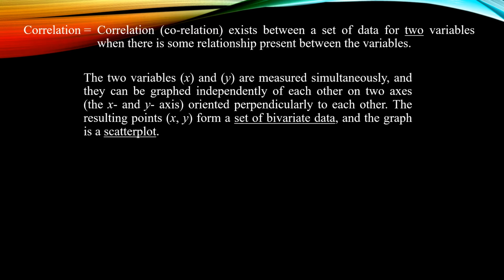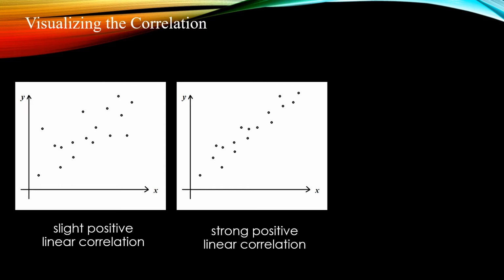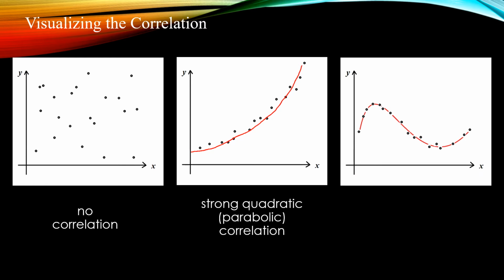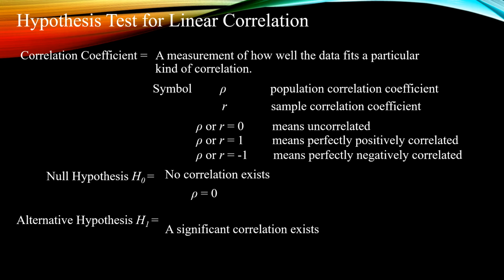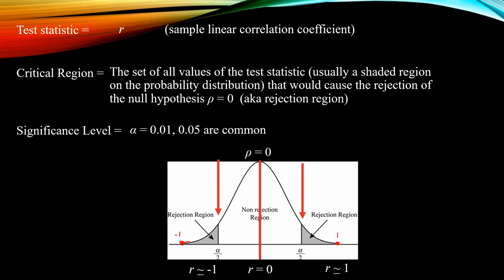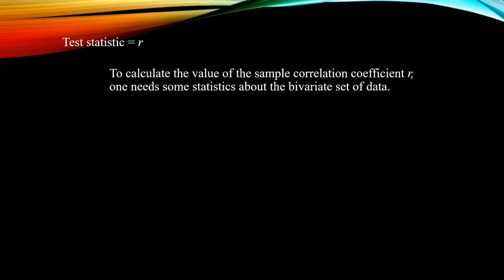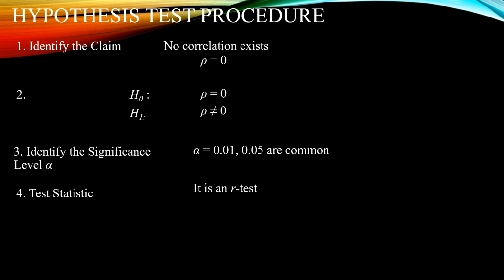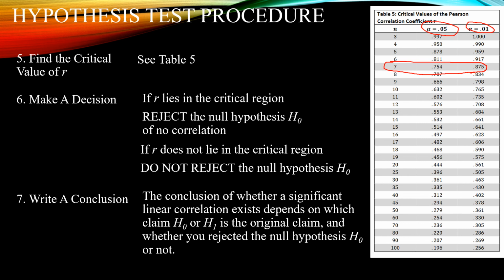STAT 245 Linear Correlation Tests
Linear Correlation Tests